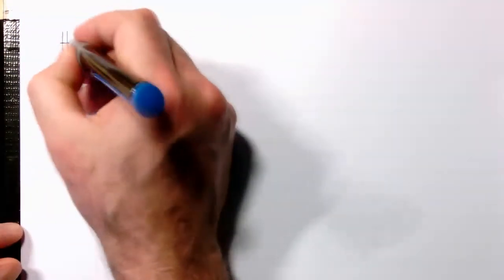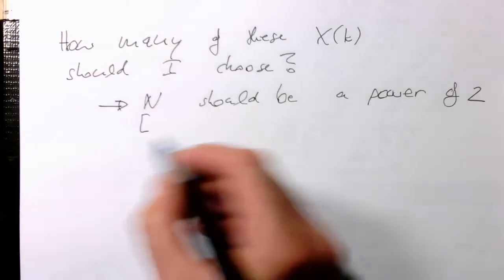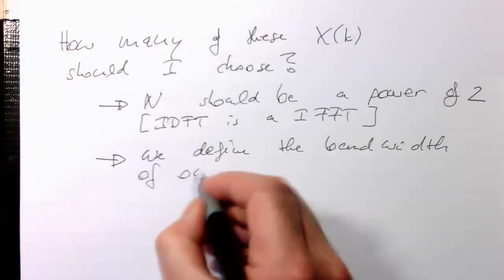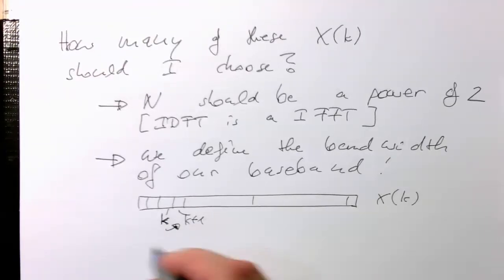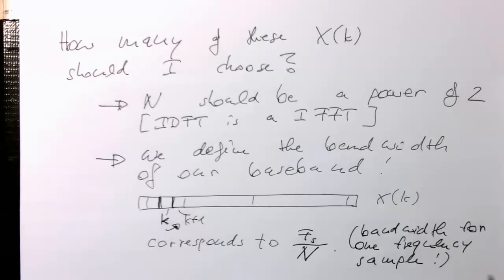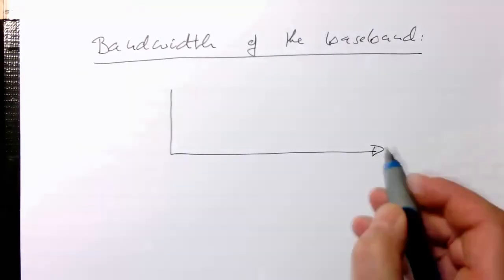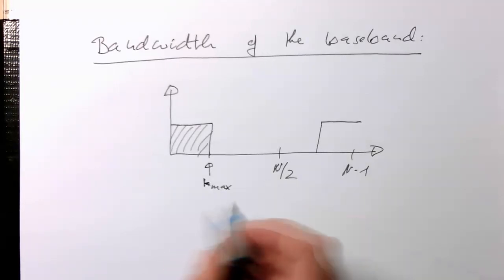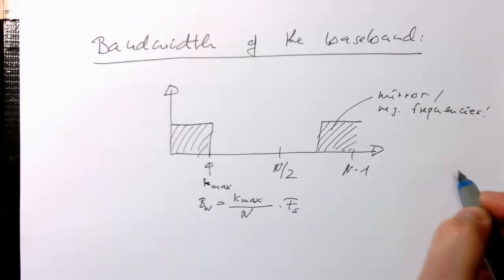OFDM: controlling the bandwidth (0011)